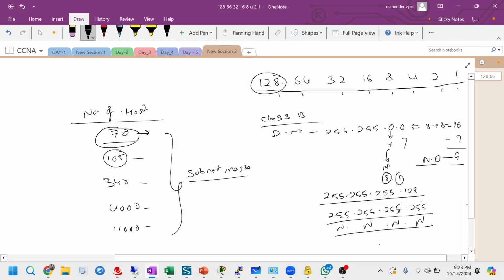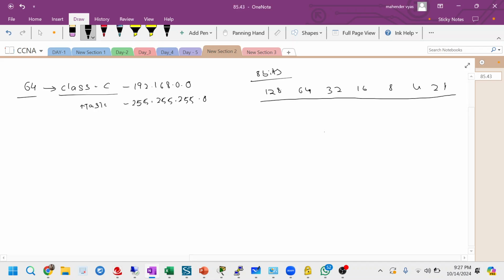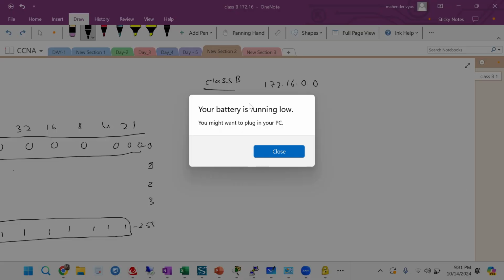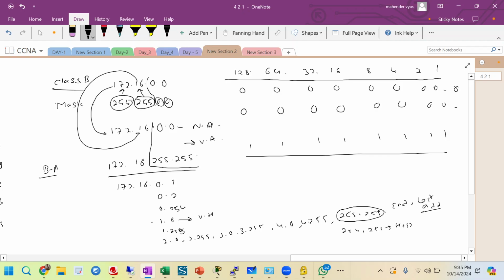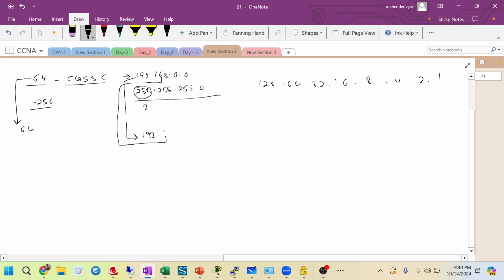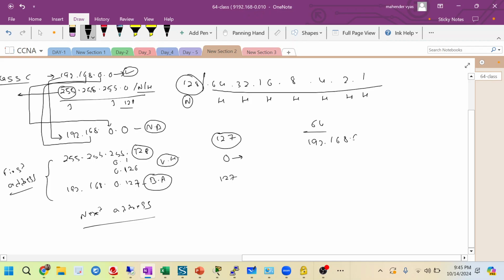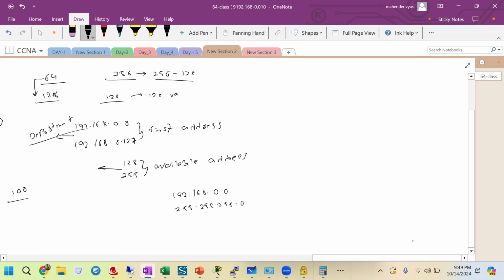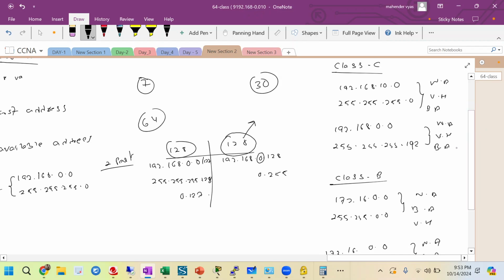Subnetting_Day_6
In this Video we will learn how to do subnetting for required Users.